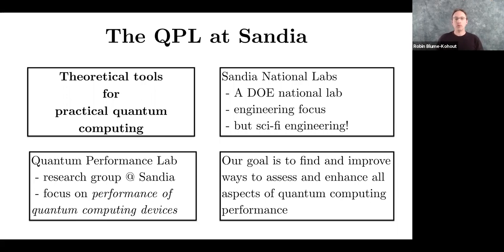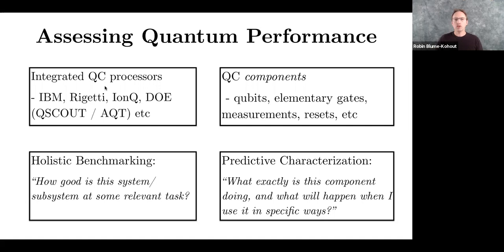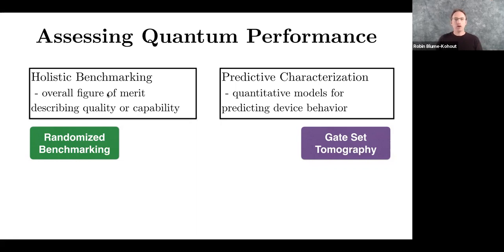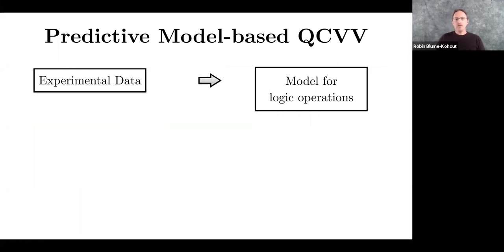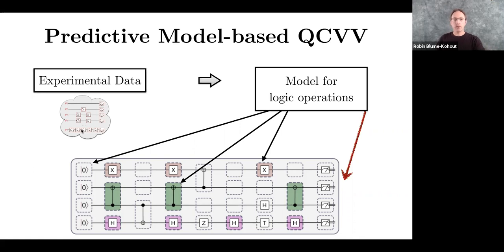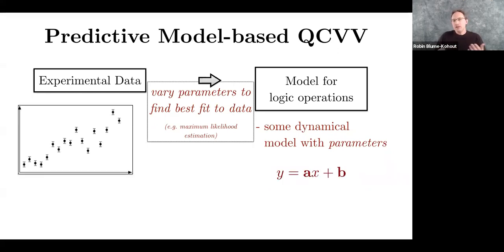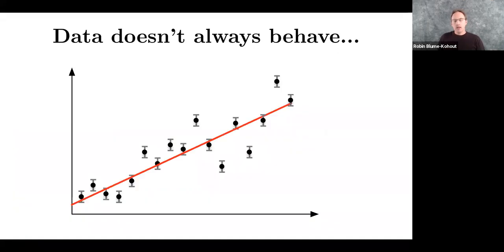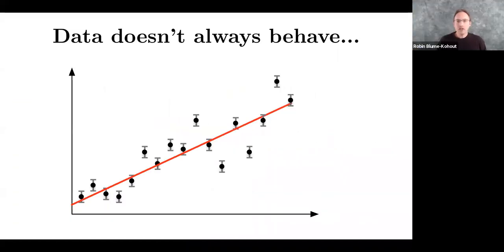Q-FARM Seminar 11/18/20: Robin Blume-Kohout (Sandia National Labs)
Talk title: Wildcard error: Quantifying unmodeled errors in quantum processors